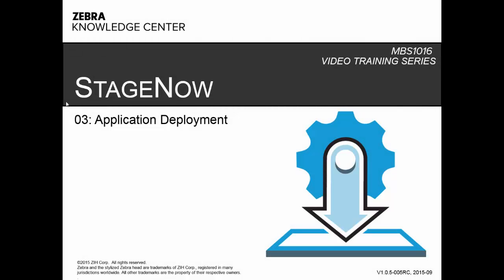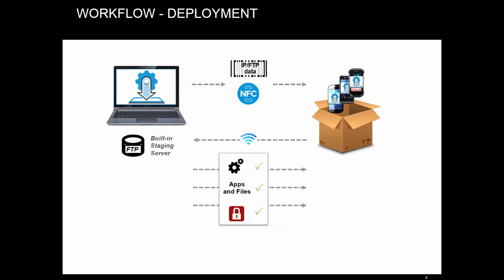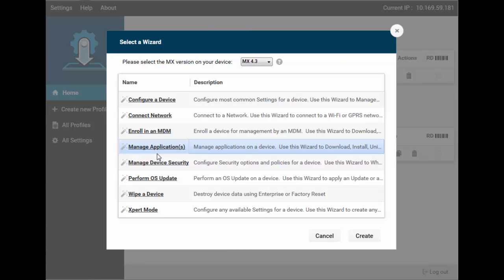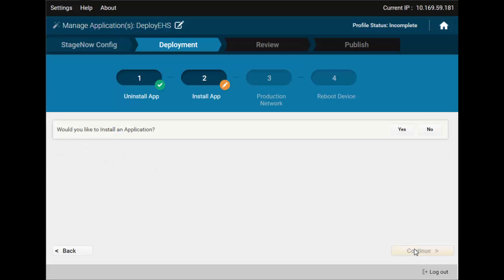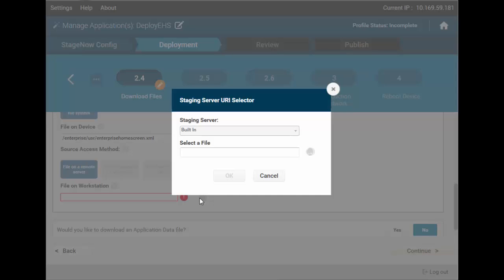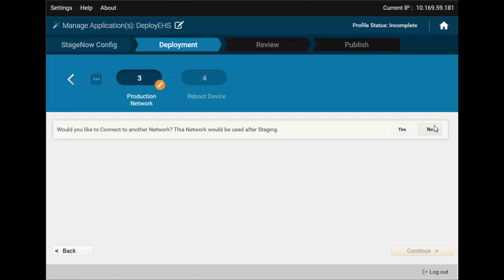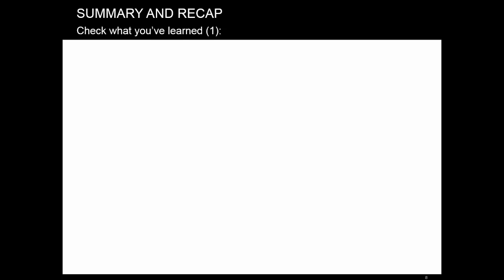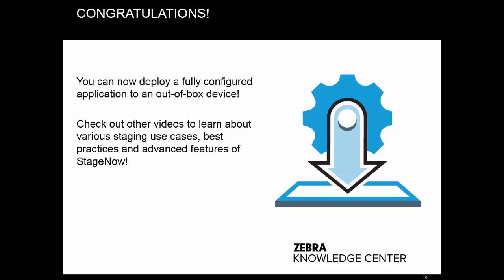MBS1016 StageNow Technical Enablement – 03: Application Deployment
This video is the third in our StageNow series which covers everything you need to know to stage Zebra mobile computers. In this episode you'll learn how to deploy an application on your device using StageNow.